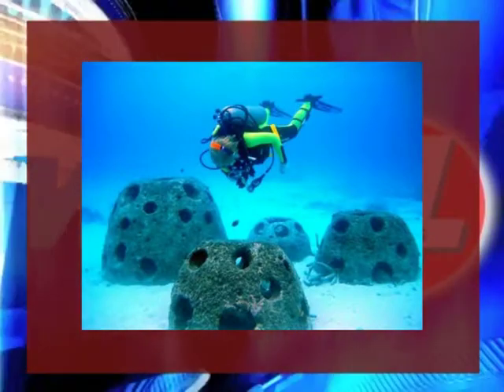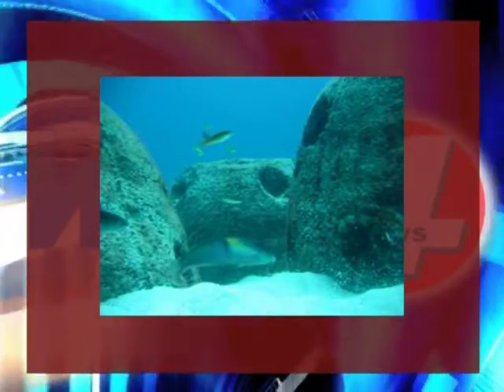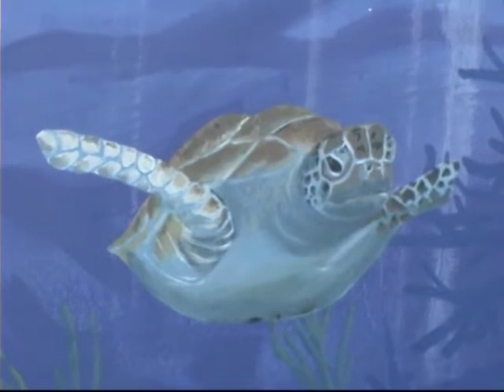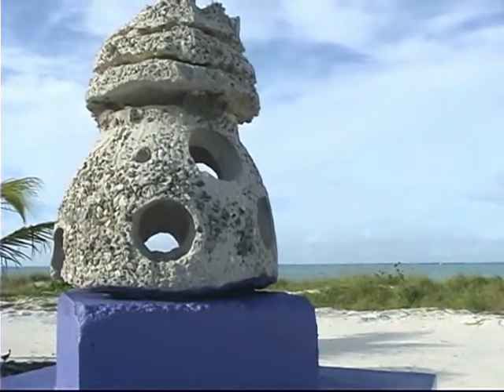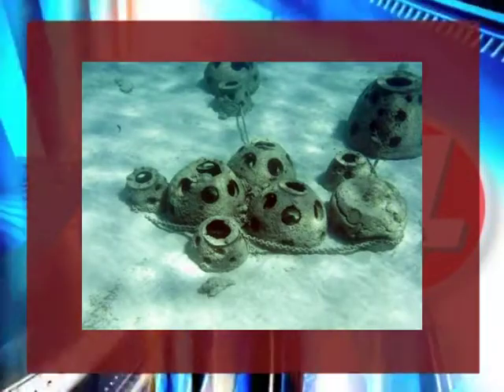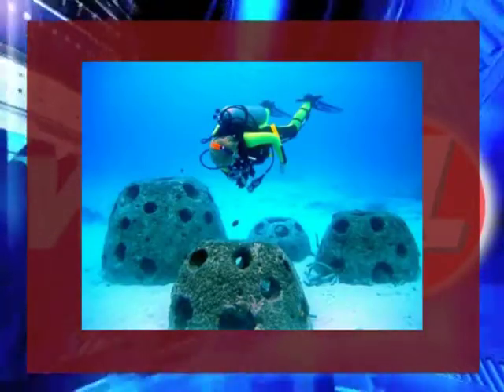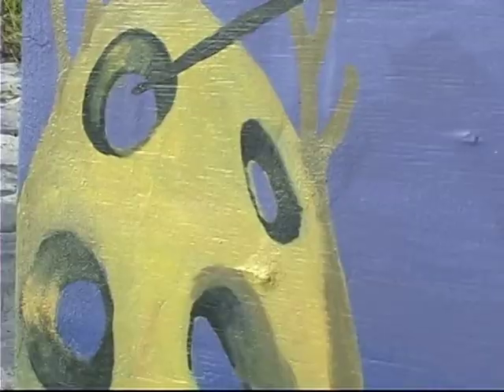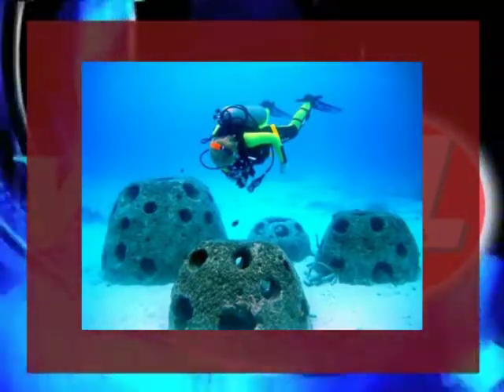coral reef ball